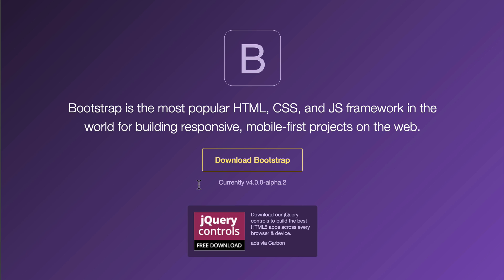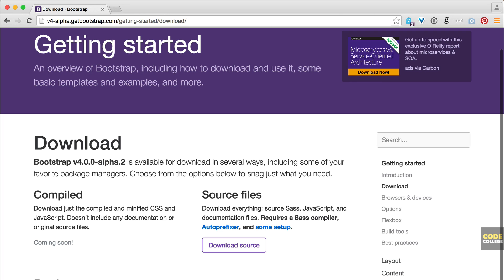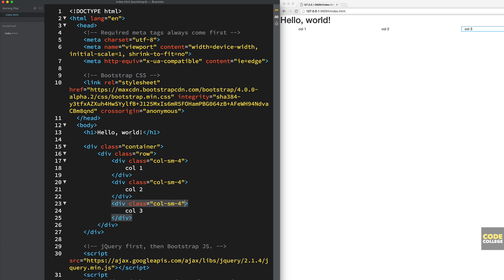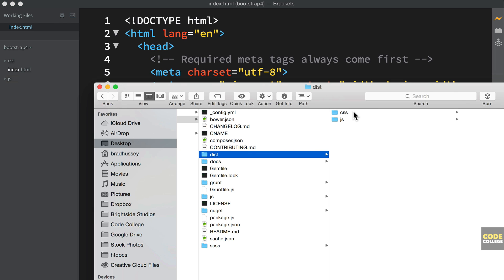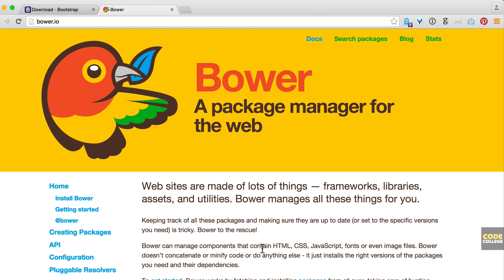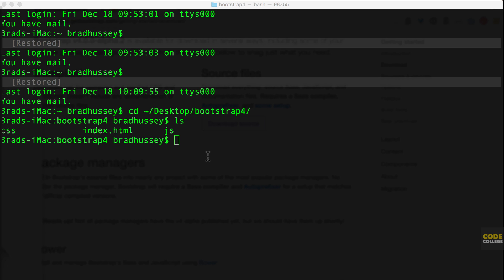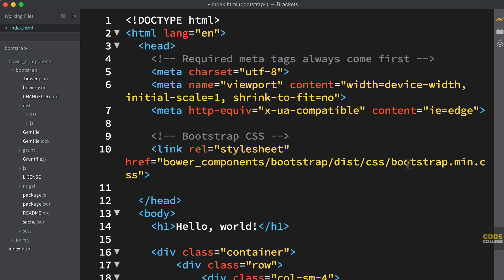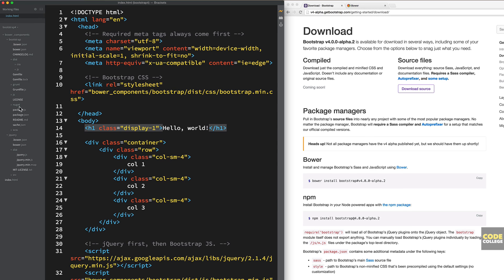Bootstrap 4 Tutorial [#2] Download & Install Bootstrap 4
Learn how to download & install Bootstrap 4.

Share the love, spread the word:

2) Share on Facebook & Twitter
3) Send this free course to a friend